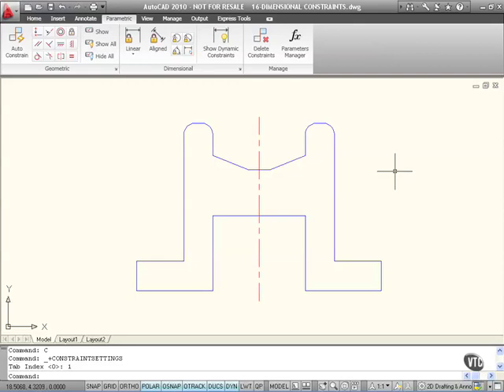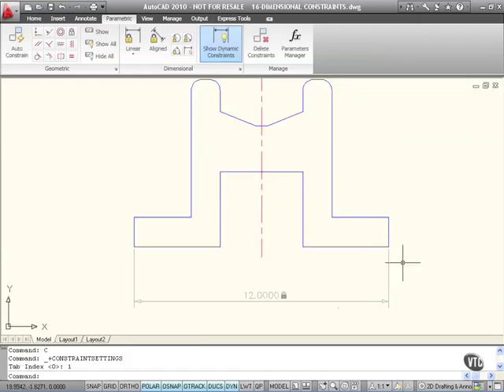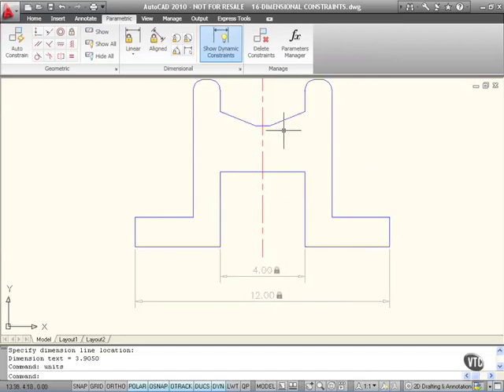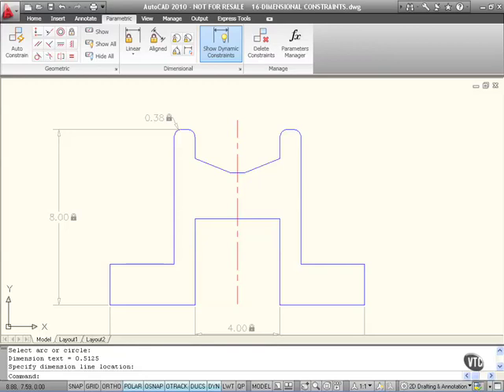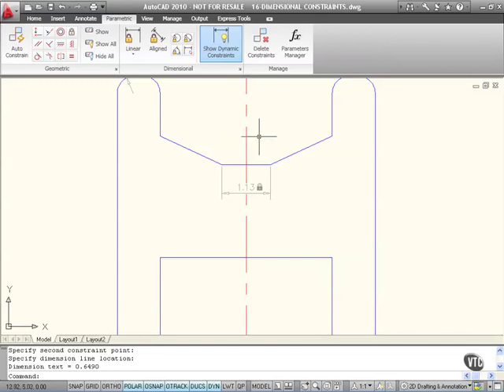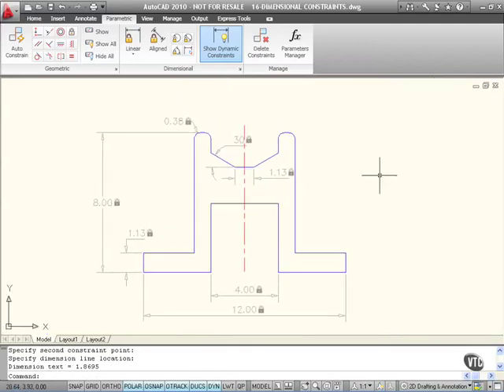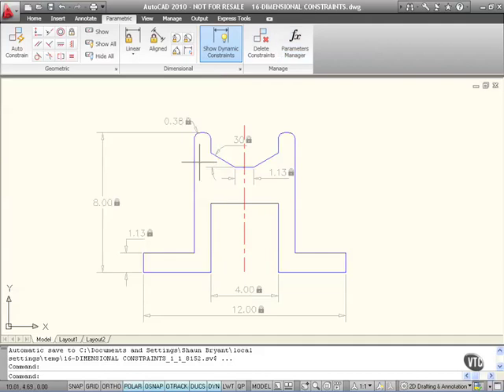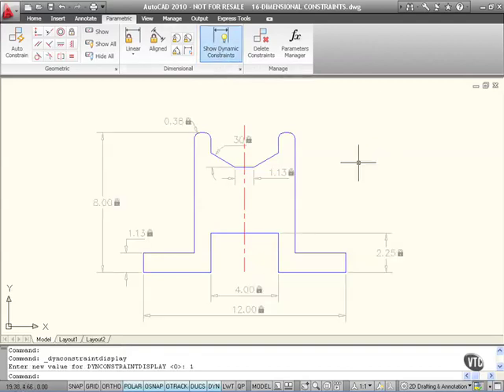16 04 Dimensional Constraints